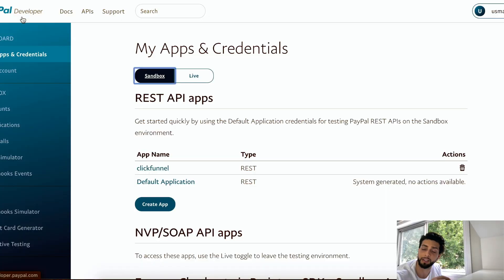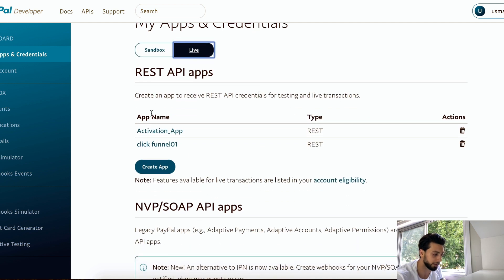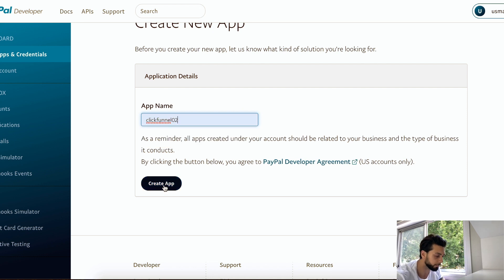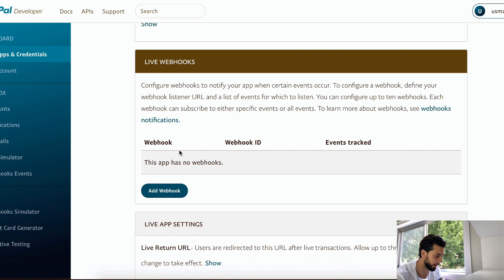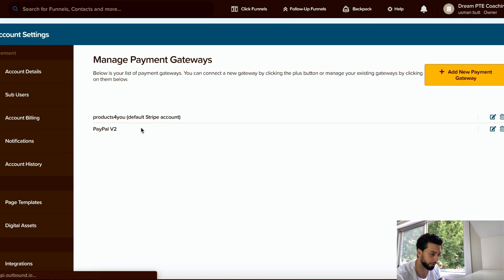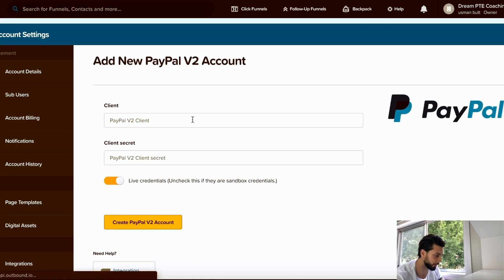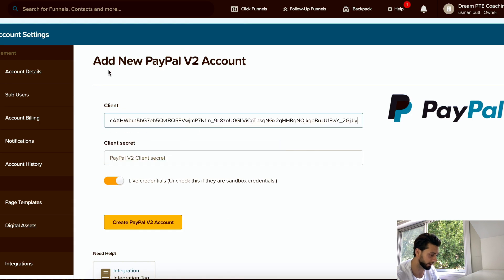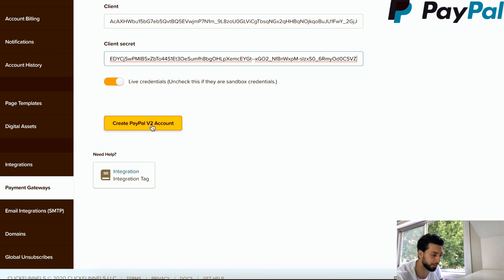Learn How To INTEGRATE PayPal V2 With ClickFunnels In 2 Mins - (Gateway Integration PayPal V2) 2020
Learn, how to INTEGRATE PayPal V2 with ClickFunnels In 2 minutes.

I'm Usman Butt and I'm running Education Business since 2017. I have also worked for a well-known person in Australia named 𝐊𝐄𝐑𝐖𝐈𝐍 𝐑𝐀𝐄 and our job was to HELP small to medium-sized business owners who are dissatisfied with their lack of results. 𝐈 𝐡𝐚𝐯𝐞 𝐇𝐄𝐋𝐏𝐄𝐃 𝟏𝟎𝟎𝐬 𝐨𝐟 𝐛𝐮𝐬𝐢𝐧𝐞𝐬𝐬 𝐨𝐰𝐧𝐞𝐫𝐬 𝐰𝐡𝐞𝐧 𝐈 𝐝𝐢𝐝𝐧'𝐭 𝐡𝐚𝐯𝐞 𝐦𝐲 𝐨𝐰𝐧 𝐛𝐮𝐬𝐢𝐧𝐞𝐬𝐬.

❌ I'm not here to sell any Marketing Course.
❌ I'm not here to monetize my videos.
❌ I'm not here to compete with anyone.

All, I'm going to do is to teach everything which normally cost 𝐓𝐇𝐎𝐔𝐒𝐀𝐍𝐃𝐒 𝐎𝐅 𝐃𝐎𝐋𝐋𝐀𝐑𝐒 $$$$. All the little things which business owners don't know but now everyone will know.